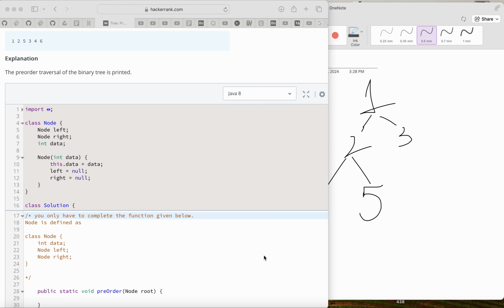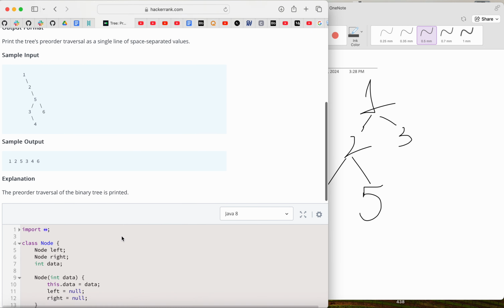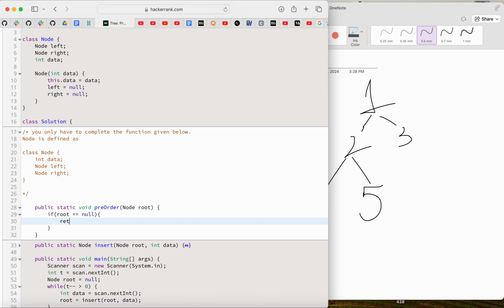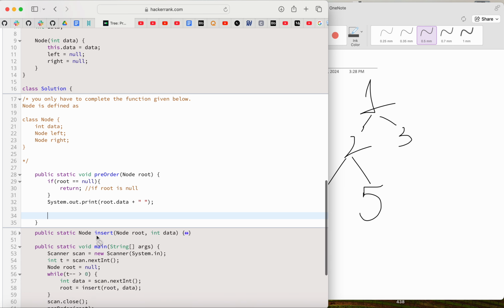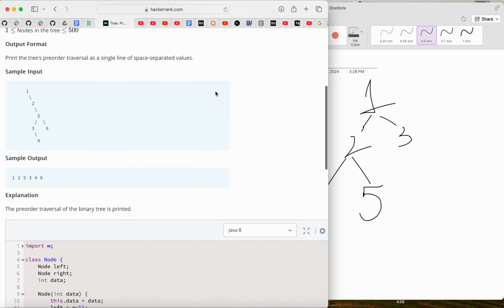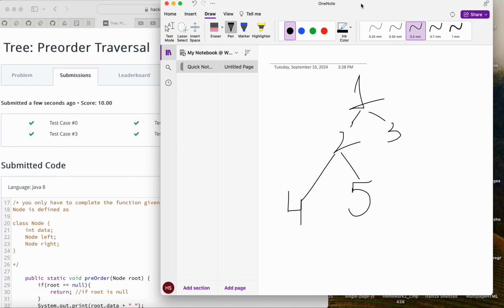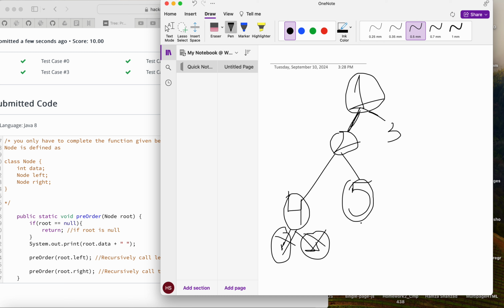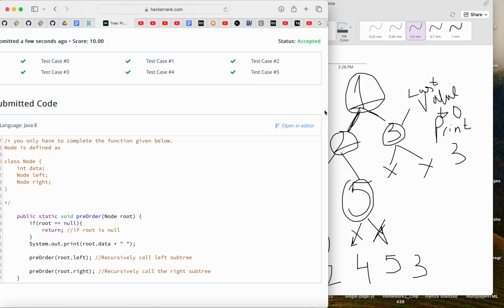White boarding:Self record